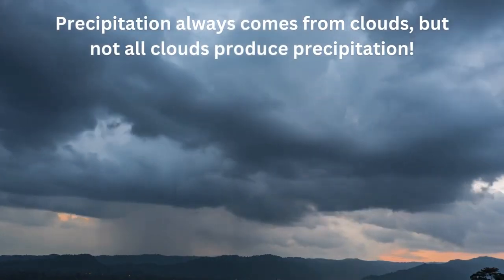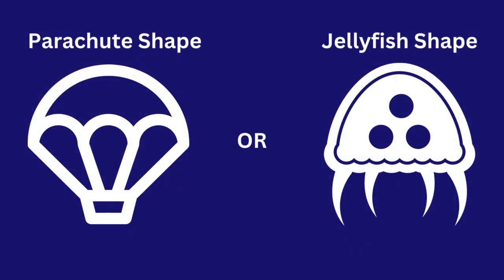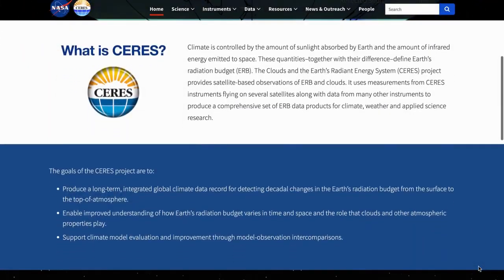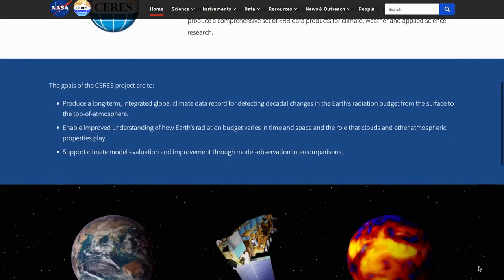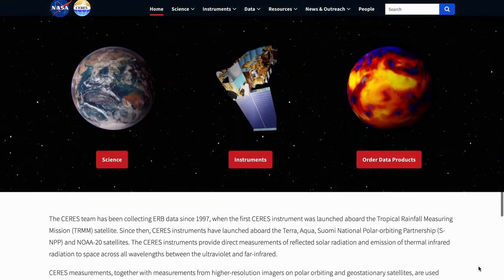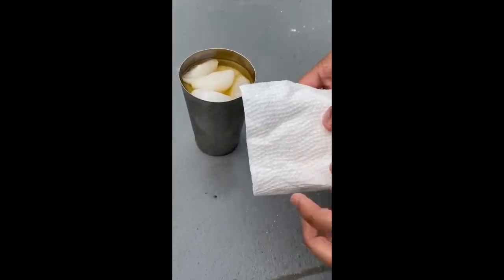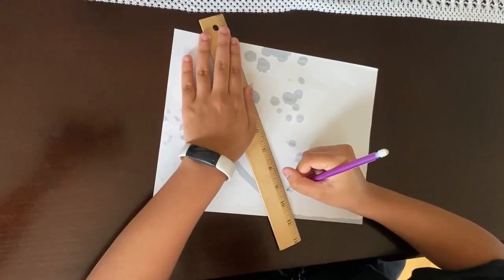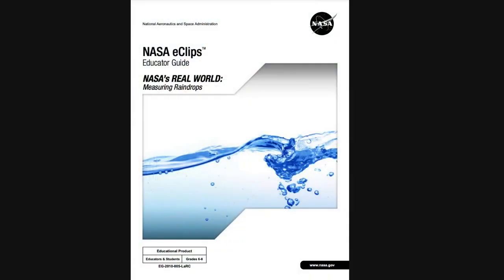NASA eClips Best Practices: Measuring Raindrops Overview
NASA eClips Best Practices: Measuring Raindrops  Overview explains the concepts covered in the NASA's Real World: Measuring Raindrops Educator Guide available at